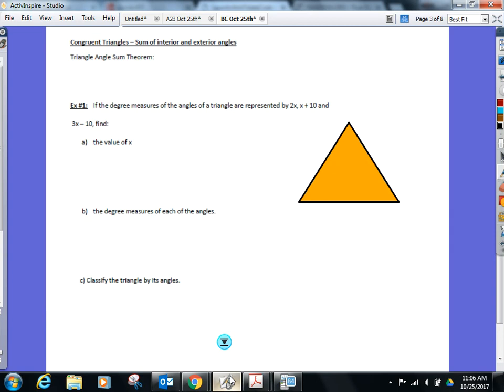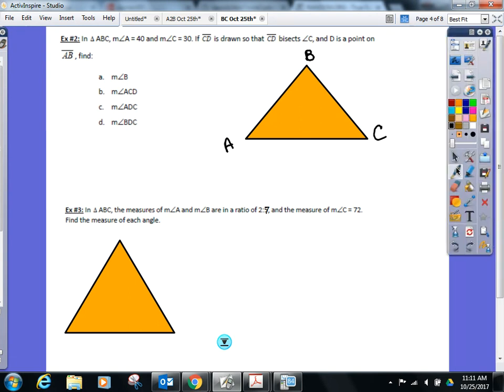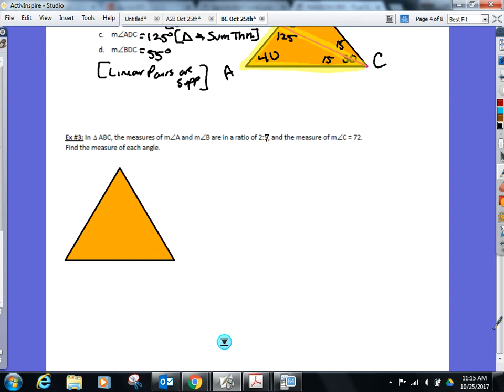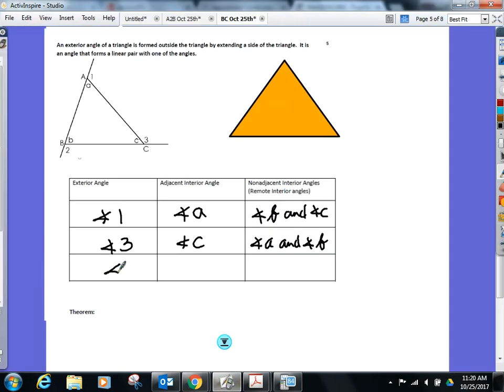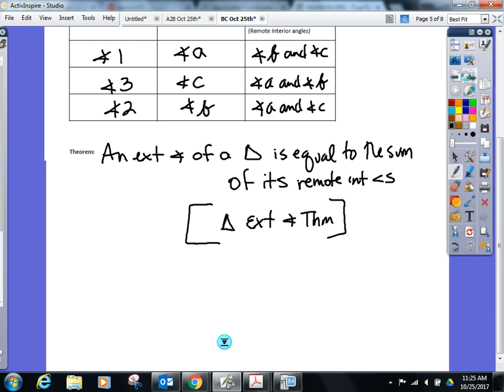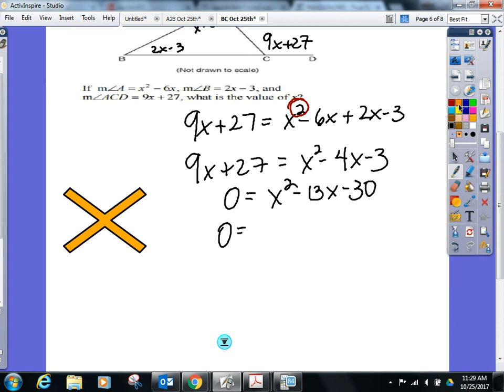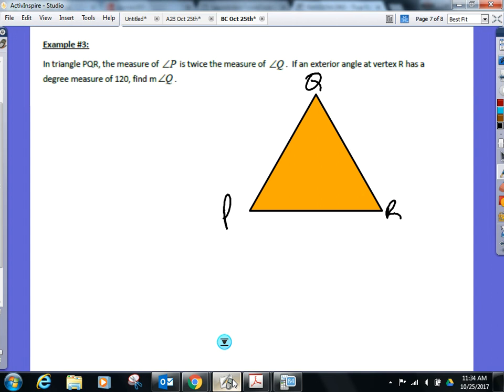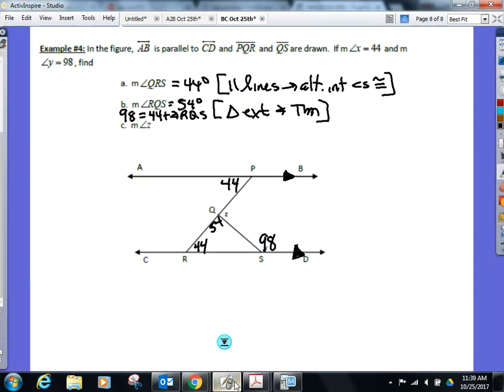Geometry Oct 25th - Unit #4 - Sum of Int & Ext Angles